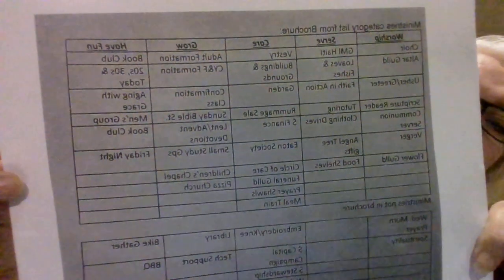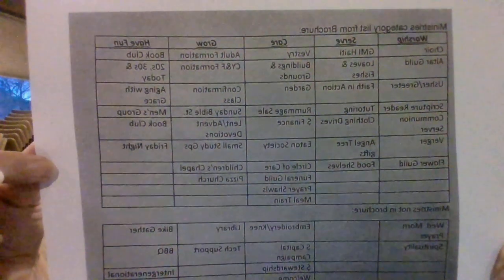SRG beta session1 pre-work--4 types of groups